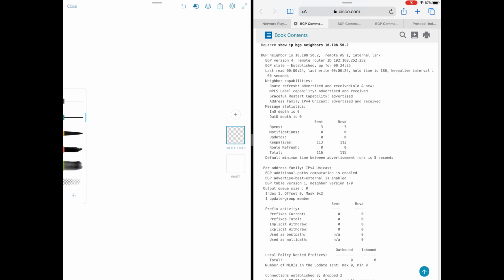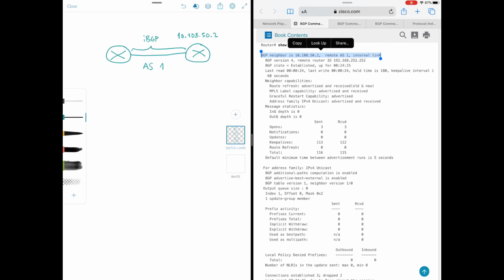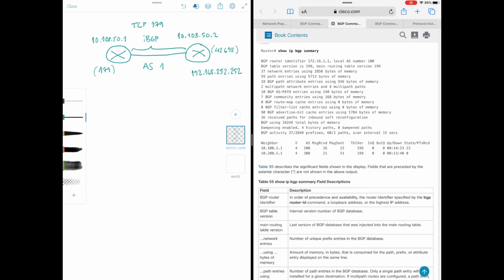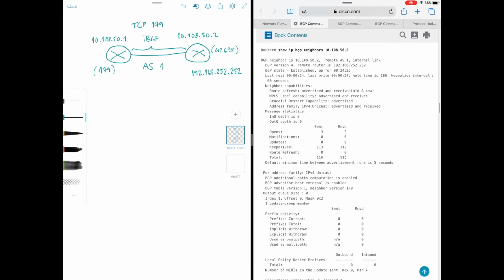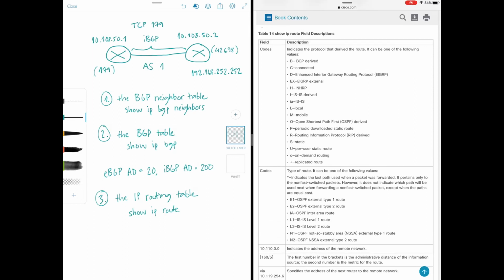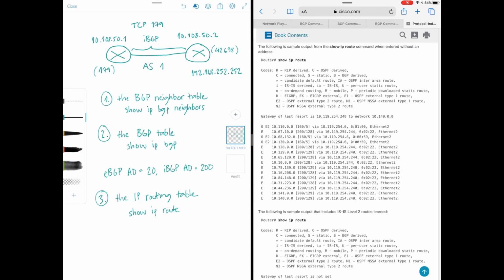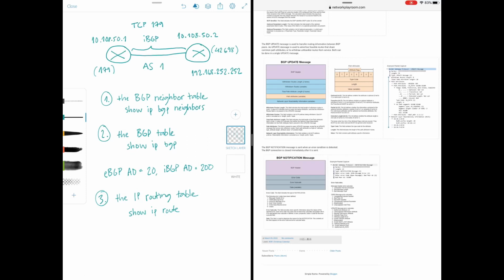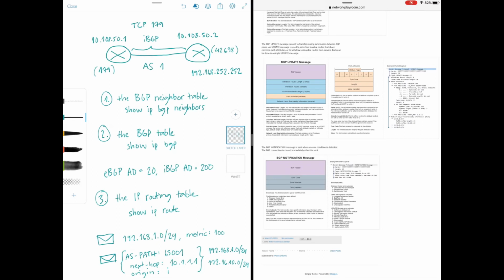Quick Study Notes: BGP Operations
Hello everyone and welcome to Network Playroom! This is another Quick Study Notes video and today’s topic is BGP operations. In this video, we’re going to talk about BGP data structures and BGP message types. I have already made an in-depth video about BGP message types, so I’ll go over them briefly and you can watch the other video with more detailed explanations

The BGP data structures are the BGP neighbor table, the BGP table, and the IP routing table. Technically, the last one is not a component of BGP but it is closely related to the operation of BGP.

1. The BGP neighbor table: The BGP neighbor table keeps track of the state of the BGP peerings. BGP must explicitly configure each neighbor to establish adjacencies. Unlike IGPs, BGP is never enabled on an interface and it does not discover neighbors automatically that way. After the BGP session is formed, BGP sends periodic keepalive messages to maintain the adjacency. The BGP neighbor information is recorded in the BGP neighbor table. You can view the BGP neighbor table with the 'show ip bgp neighbors' command. You can also see the BGP neighbors in the 'show ip bgp summary' command output.

2. The BGP table: After two BGP peers have completed the session establishment, they exchange routing information. Each router collects these routes and places them in the BGP table. All BGP routes will be in the BGP table. The best route is selected for each destination through the BGP best path selection process and it is offered to the routing table. You can view the contents of the BGP table with the 'show ip bgp' command.

3. The IP routing table: The IP routing table consists of the best routes to reach networks. The best route is based on the administrative distance value. If the same network is learned by different routing protocols, each of them will offer that route to the IP routing table and the IP routing table will accept the most trustworthy one. The administrative distance indicates the preference for different routing sources. The lower value is better. For example, eBGP routes have an administrative distance of 20 and iBGP routes have an administrative distance of 200, by default. In this case, eBGP routes would be preferred over iBGP routes because of the lower administrative distance value. You can view the IP routing table, also known as Routing Information Base or RIB, with the 'show ip route' command.

BGP has four different message types: OPEN, UPDATE, KEEPALIVE, and NOTIFICATION.

Each BGP message has a fixed-size header. There may or may not be a data portion following the header, depending on the message type.

1. KEEPALIVE: A KEEPALIVE message consists of only the message header. A KEEPALIVE message is exchanged between BGP peers to determine if those peers are alive. It is comparable to the Hello protocol in IGPs.

2. OPEN: After the TCP connection is completed, the BGP OPEN message is used to establish a BGP adjacency. Both sides negotiate session capabilities before a BGP peering establishes.

3: UPDATE: The BGP UPDATE message is used to transfer routing information between BGP peers. An UPDATE message is used to advertise feasible routes that share common path attributes, or to withdraw unfeasible routes from service. Both can be done in a single UPDATE message.

4. NOTIFICATION: The BGP NOTIFICATION message is sent when an error condition is detected. The BGP connection is closed immediately after it is sent.